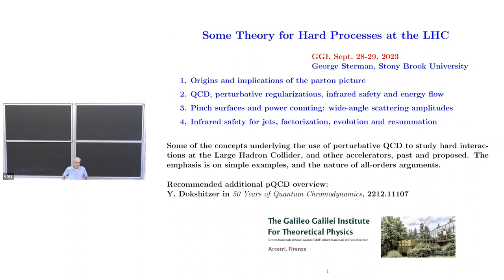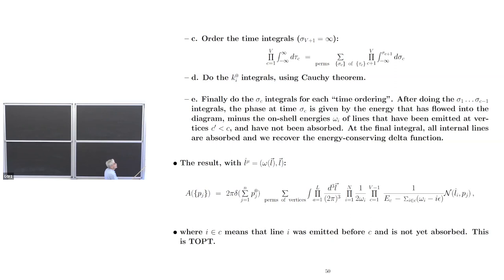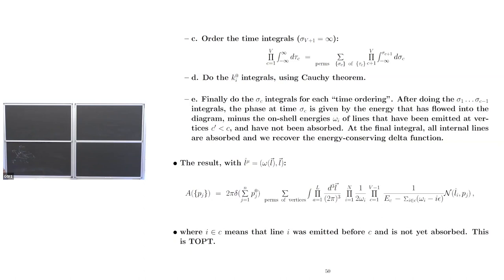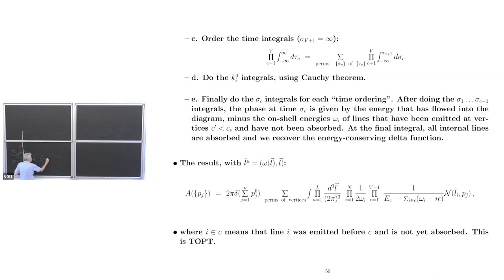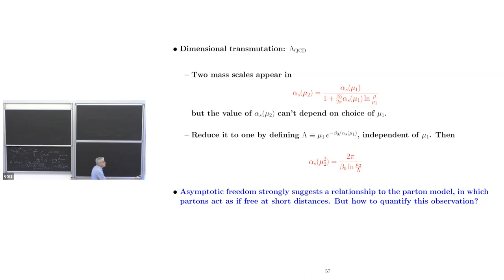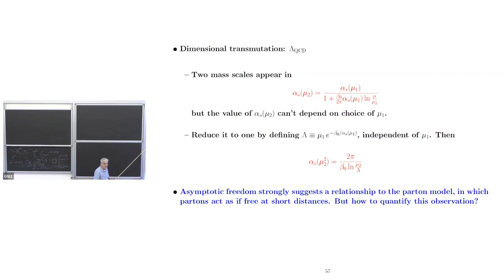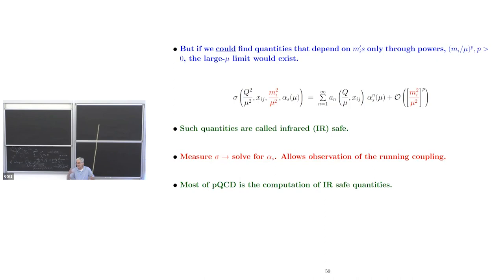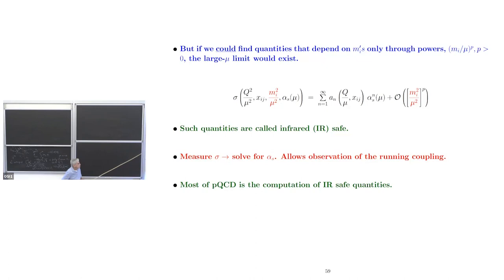George Sterman: "QCD hard scattering processes at the LHC - Lecture 3"